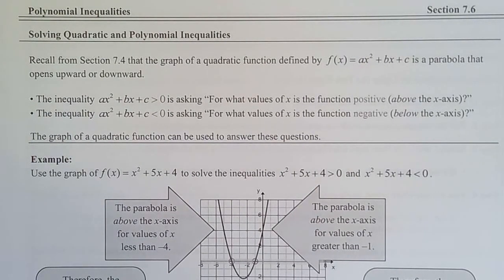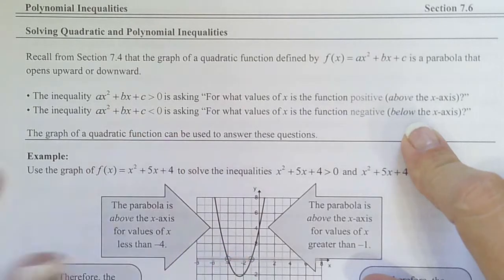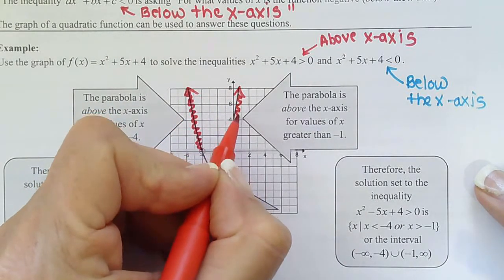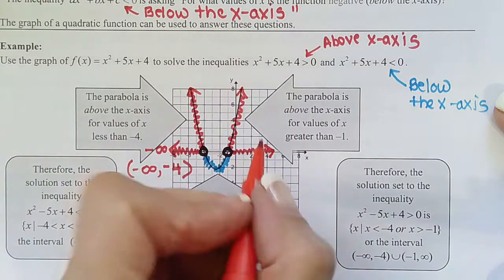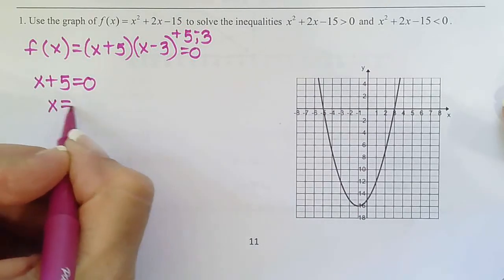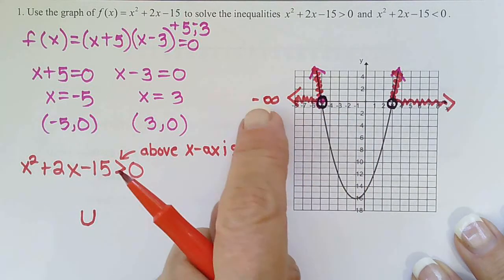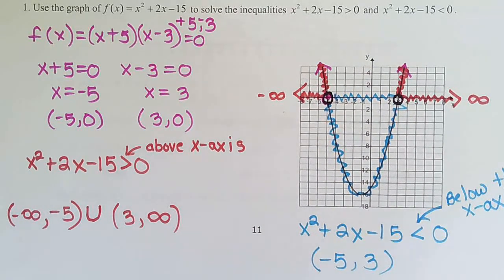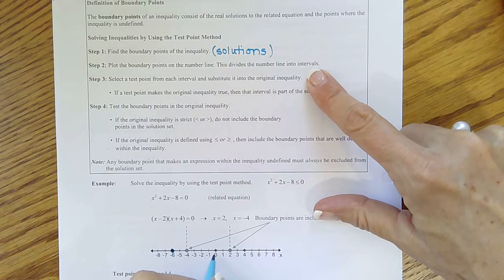Section 7.6, page 11